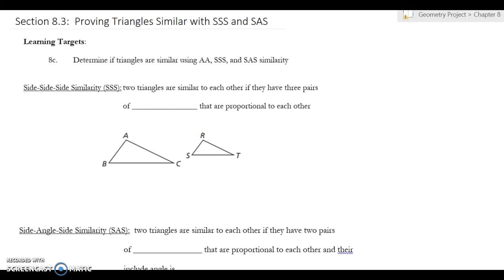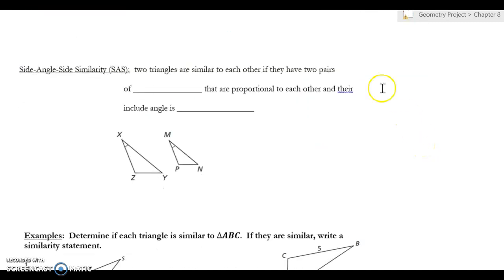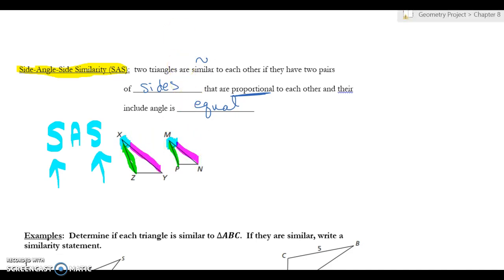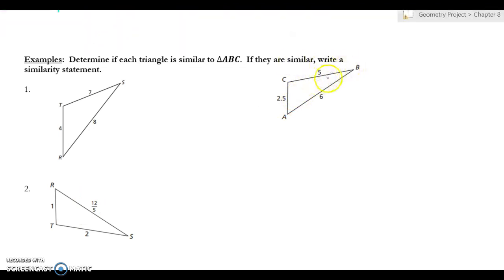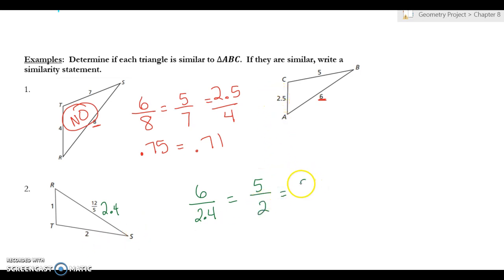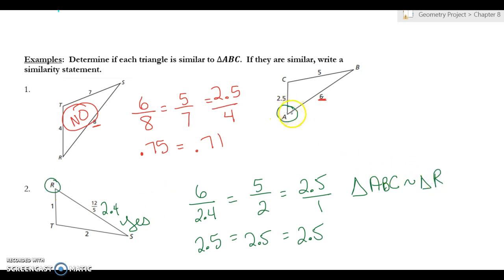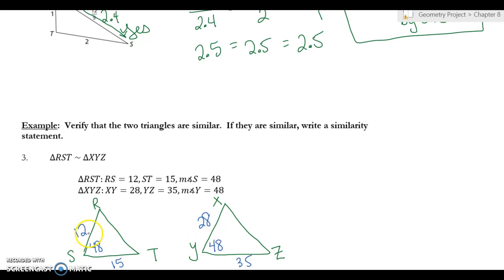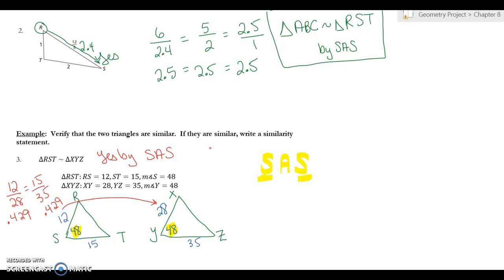Section 8.3: Proving Triangle Similarity by SSS and SAS